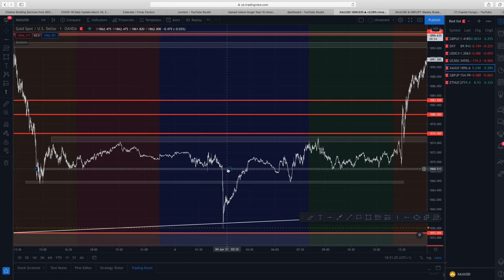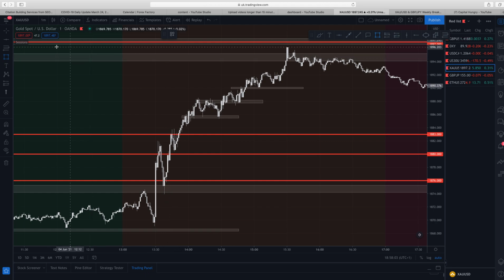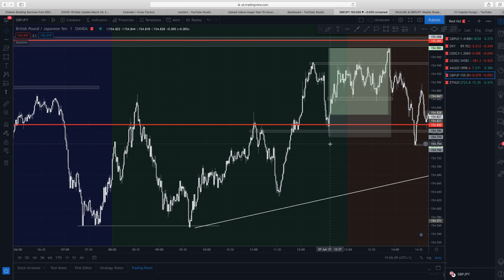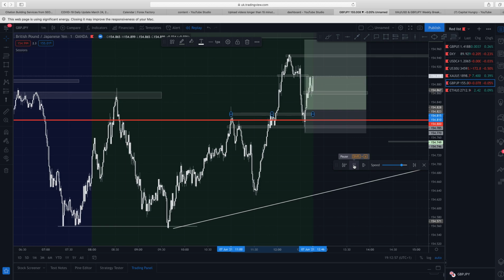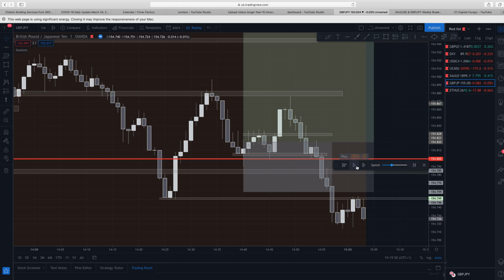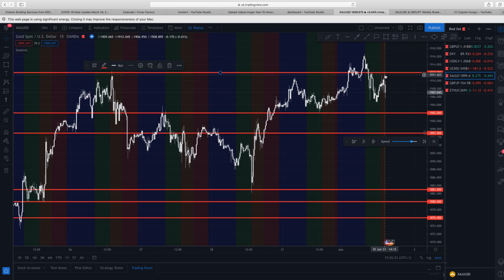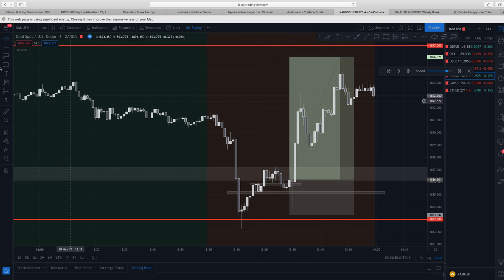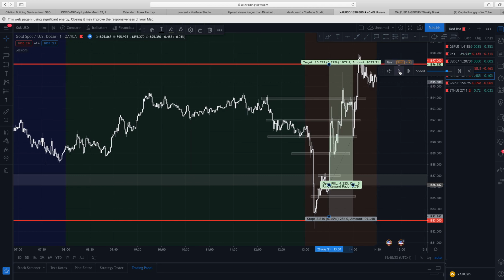Lower time frames & key level breakdown at 18 47 46